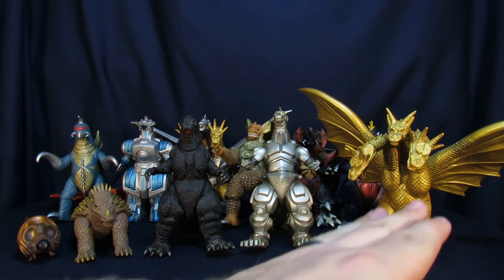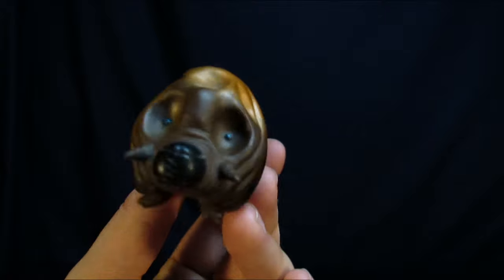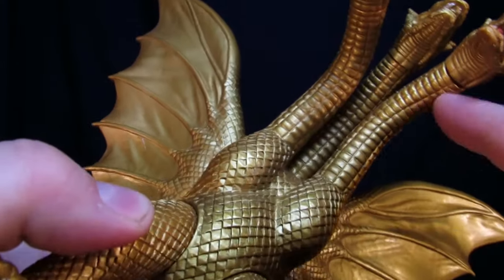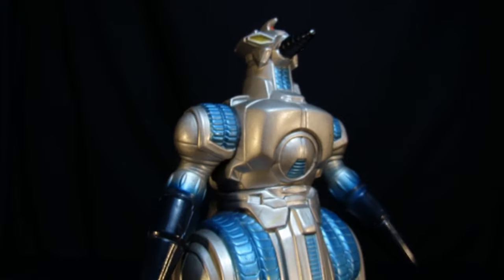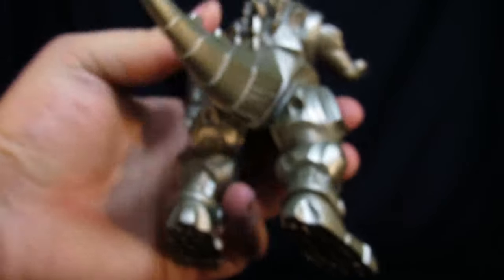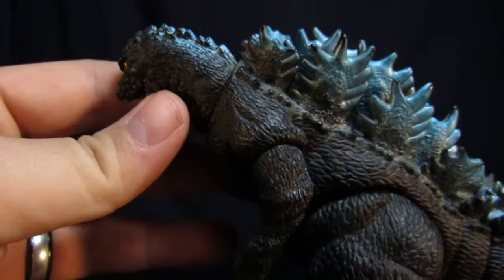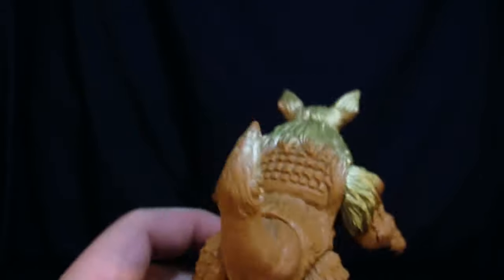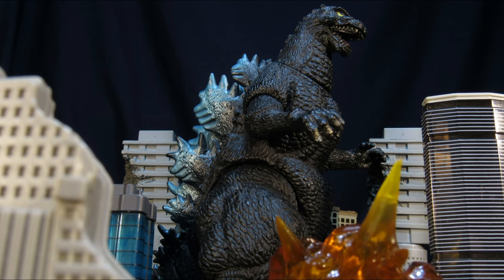BANDAI GODZILLA ISLAND VINYL FIGURES - COMPLETE SET REVIEW - +7000 SUB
Yes, this review contains 12 figures in total. In this video, Steve and Arnes go over the complete Godzilla Island vinyl figures set from Bandai. Please enjoy.